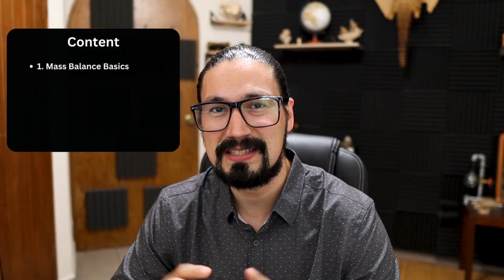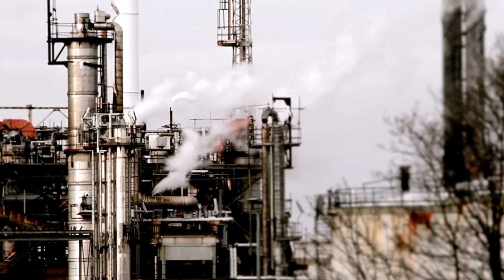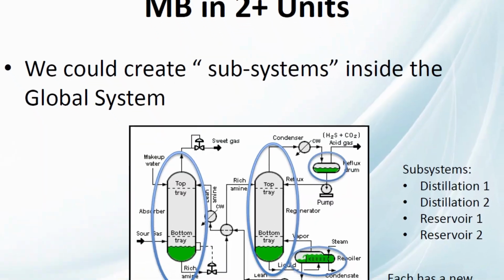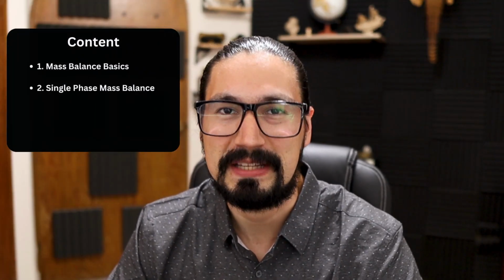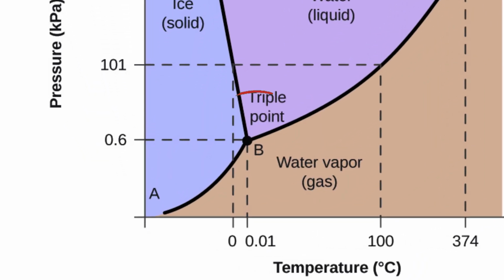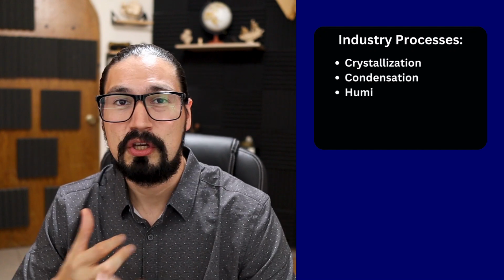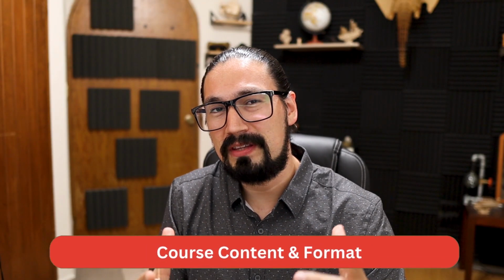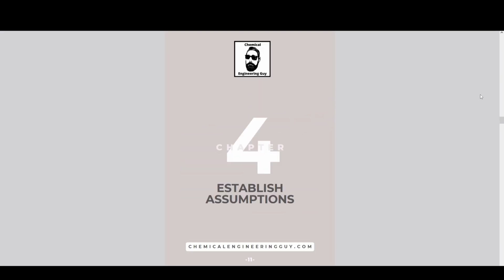Mass Balance Fundamentals Course (Trailer)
I just updated my course on MassBalance for Chemical and Process Engineers.

What's New?
1) New Platform - Easier to Learn, More Dynamic
2) Re-structure of Content (theory, exercises and practice problems)
3) More Downloadable Resources
4) More Content, Updated Review of each block
5) Evaluations & Quizzes
6) Bonus Lecture - Top Technical Questions in Mass Balance
8) Better Instructor Support

⌚Timestamps:
00:00 Start
00:36 New Course!
00:47 Course Structure
02:38 Type of Content
02:59 Student Profile
03:19 Course Benefits
03:38 Closure